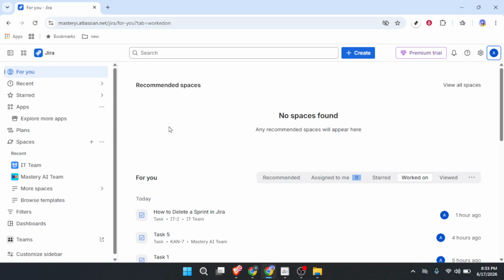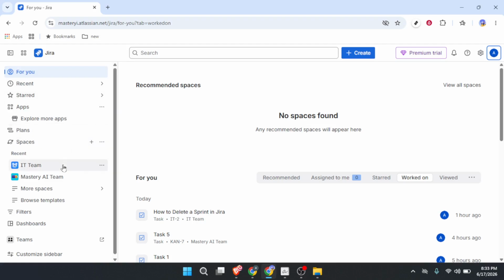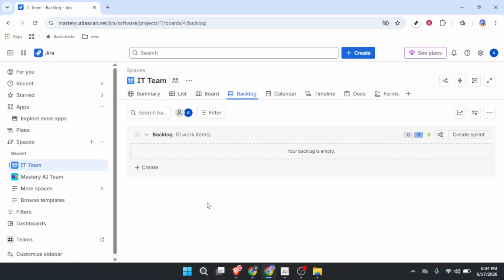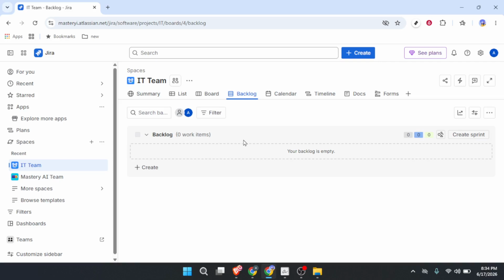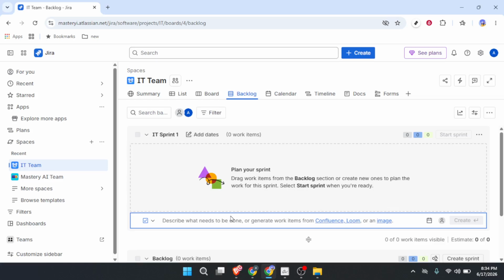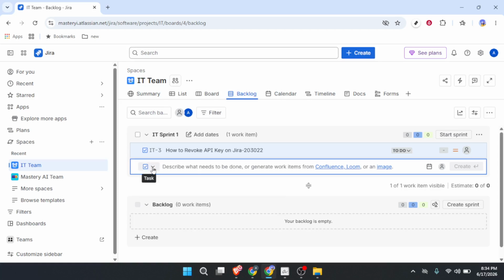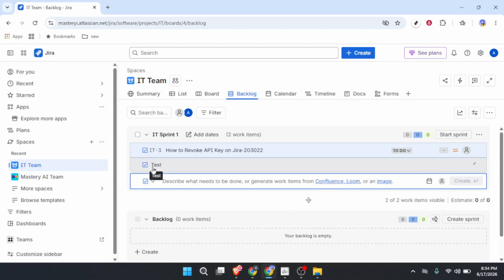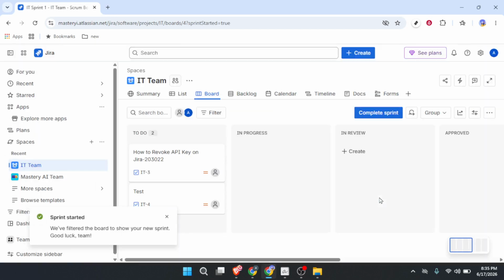How to Create Sprint in Jira 203307 (Full Guide 2026)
In this video, we discuss how to create a sprint in Jira to organize team work and track progress effectively. Learn the steps to create a sprint, add issues, and start your sprint in under two minutes. This tutorial covers sprint creation, backlog management, and starting a sprint in Jira for agile project management.

00:00 Introduction
00:23 Logging into Your Jira Account
00:58 Opening the IT Team Project
01:34 Creating a New Sprint
02:02 Dragging Issues into the Sprint
02:13 Creating a New Work Item
02:33 Adding a Task Inside the Sprint
02:49 Starting the Sprint
02:59 Configuring Sprint Duration and Dates
03:13 Viewing the Board and Confirmation